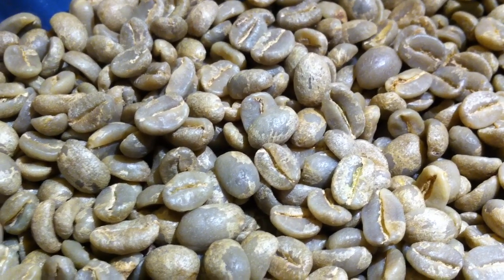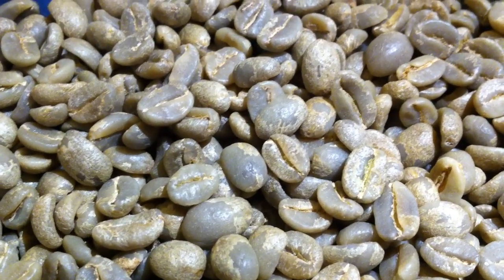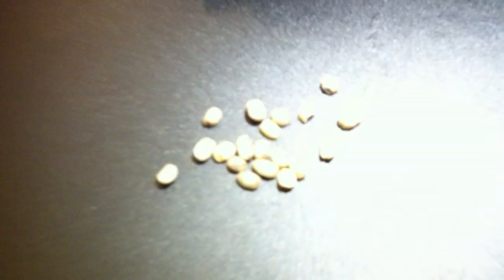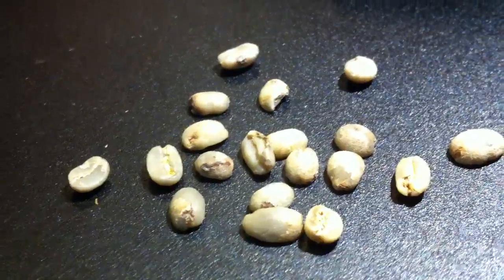Rambling On About Rwanda: The Potato Defect Issue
This is another spontaneous video about Rwanda coffee, as I was just roasting and cupping the splendid new arrivals. Nothing fancy here, but some good information about looking at green Rwanda for possible damage that could result in potato defect taste in the cup. So sad this problem crops up since the coffees we have are pushing 90 points but with potato defect drop to 70 points! -Tom
(PS Sorry the audio level is a little low)